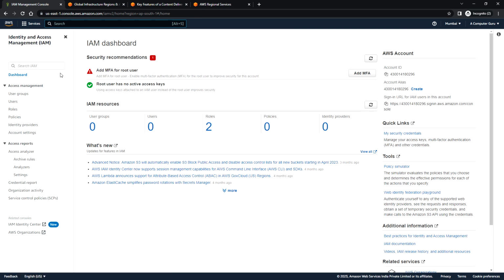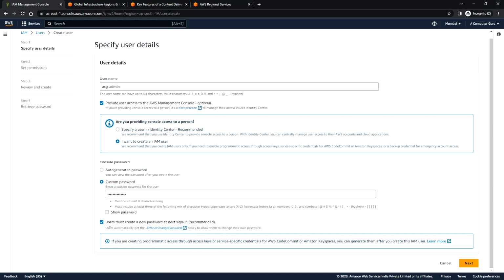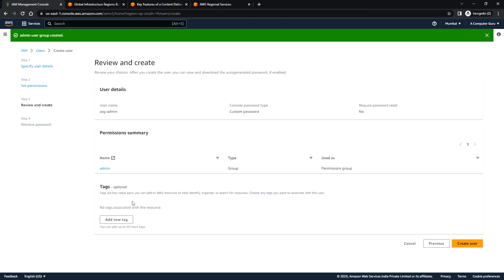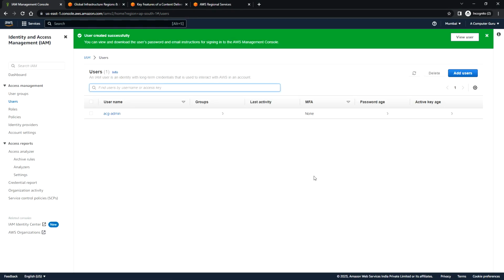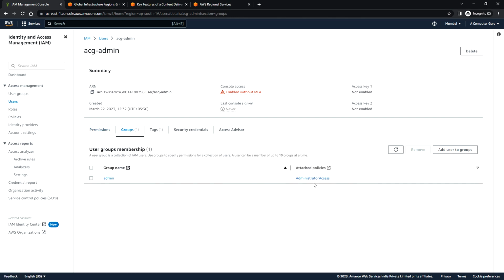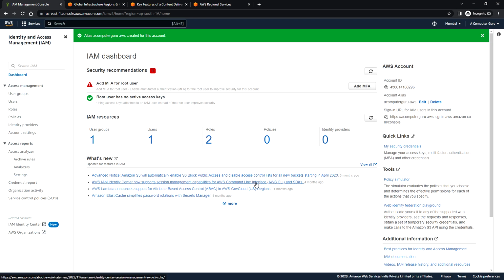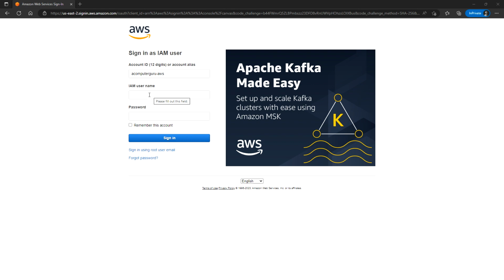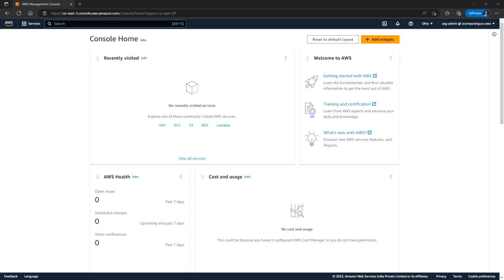AWS Hands-On: How to create IAM user in AWS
ingest S3 bucket